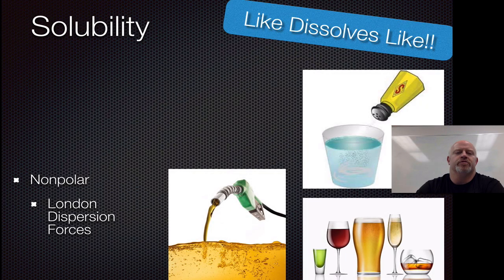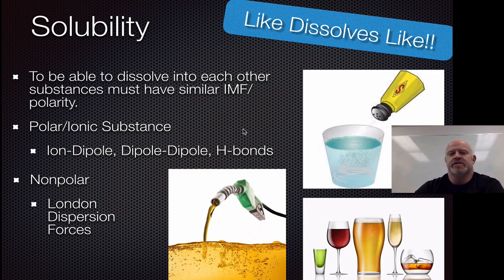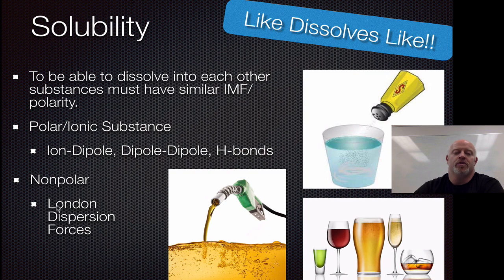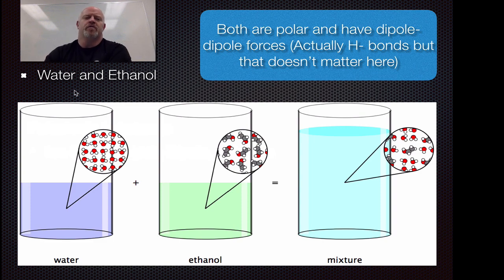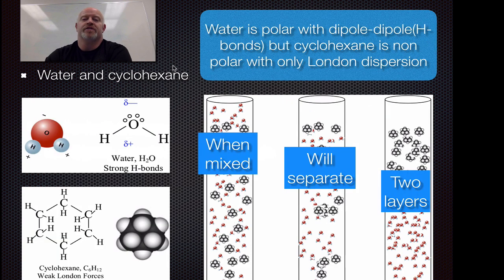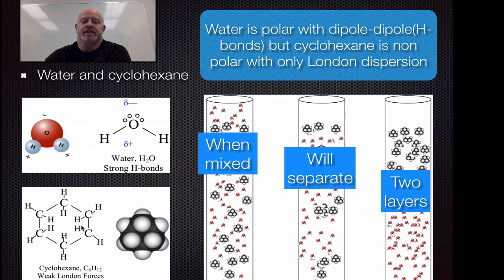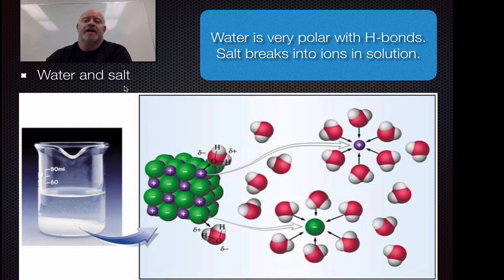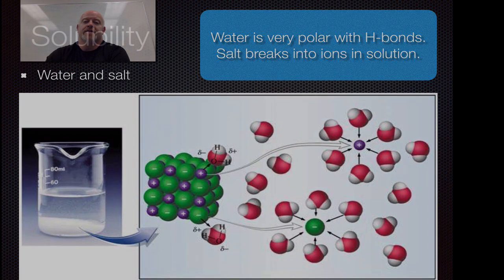IMF and Solubility